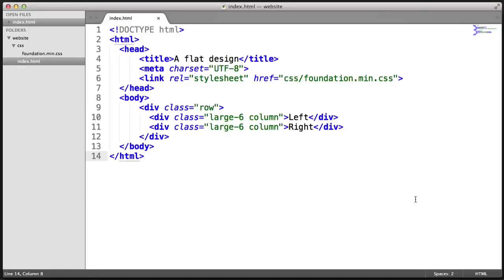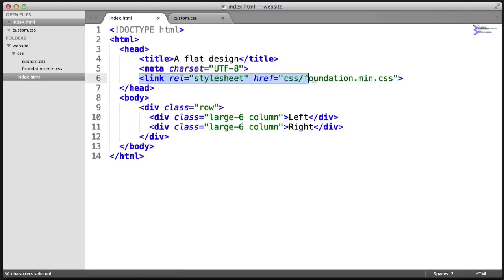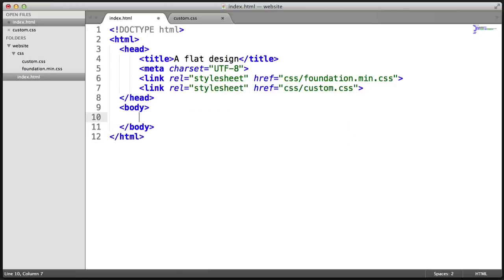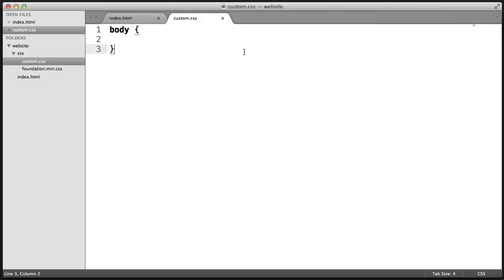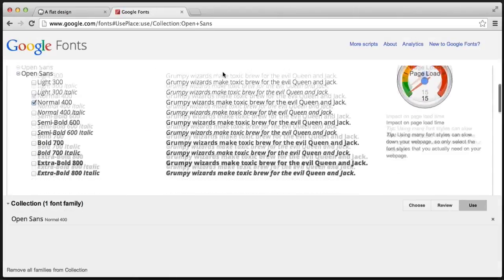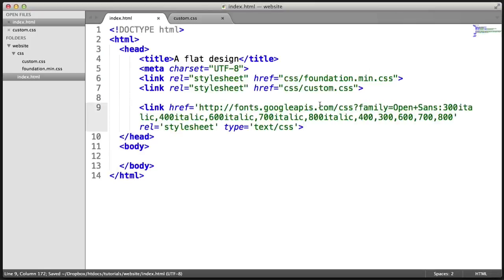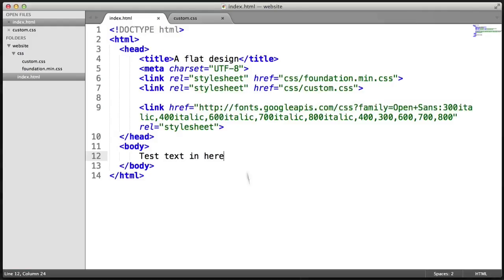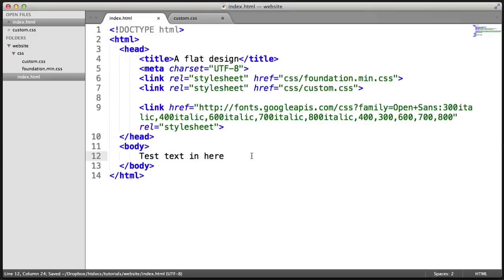Build a Responsive Website with a Modern Flat Design - Custom Stylsheets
Build a Responsive Website with a Modern Flat Design - Introduction

Build a Responsive Website with a Modern Flat Design - Looking at the Design

Build a Responsive Website with a Modern Flat Design - Foundation Front End Framework

Build a Responsive Website with a Modern Flat Design - Headers

Build a Responsive Website with a Modern Flat Design - Containers

Build a Responsive Website with a Modern Flat Design - Logo and Navigation

Build a Responsive Website with a Modern Flat Design - Buttons